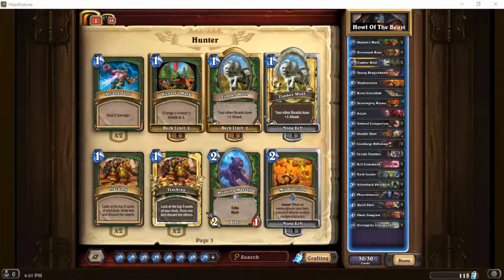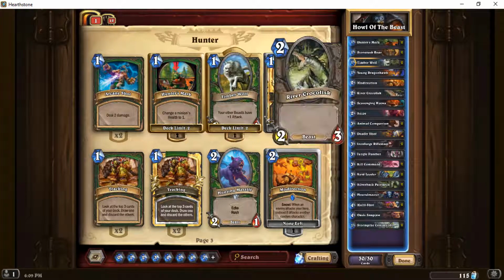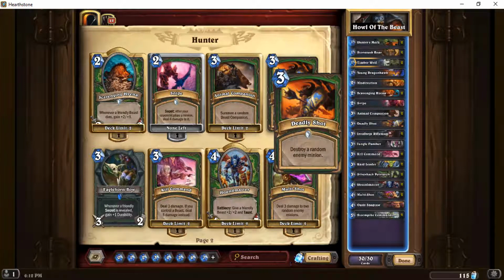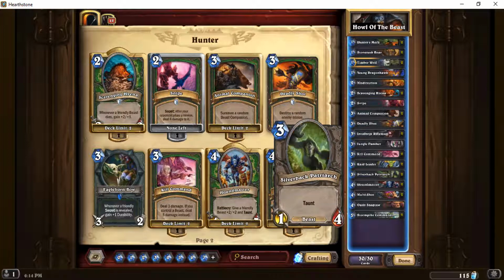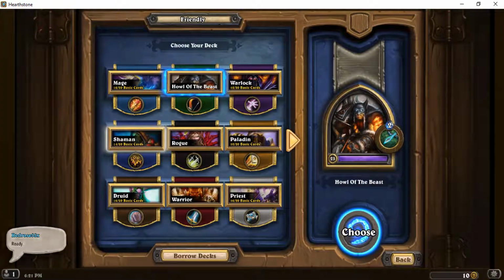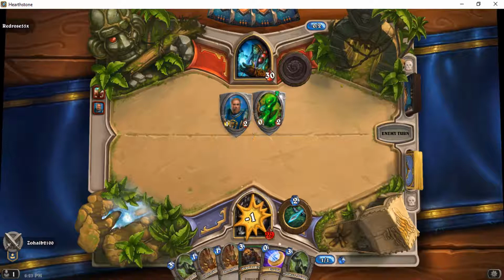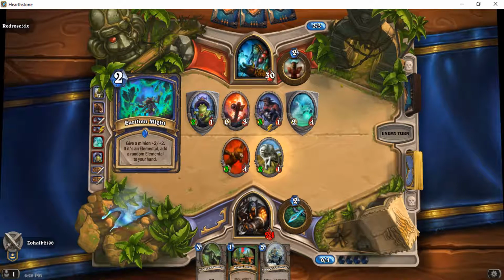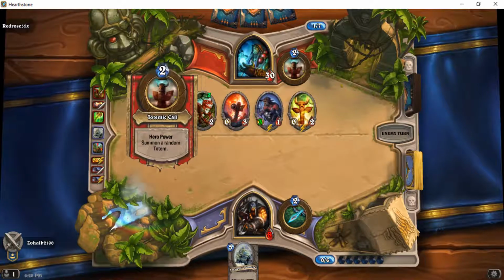Here we go!: Hearthstone: Hunter Deck Profile and Showcase: Part 1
Today, I am here to bring you some new content, Hearthstone!
In this video, I will be showcasing my hunter deck!